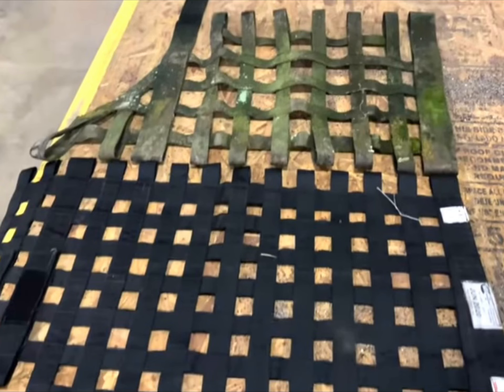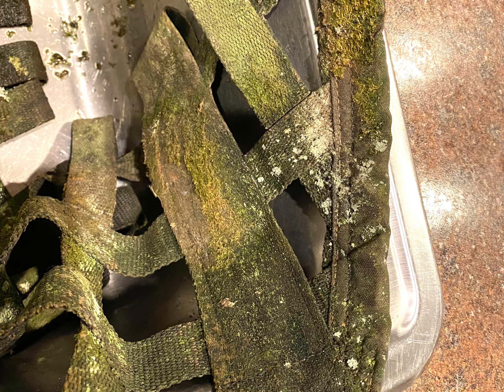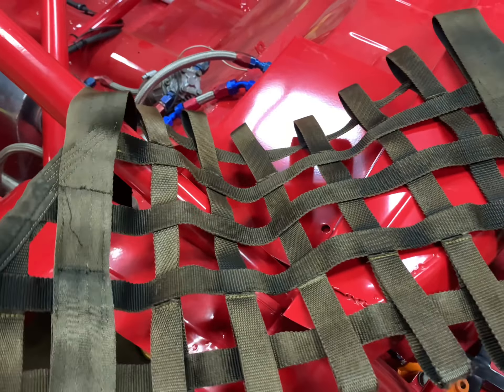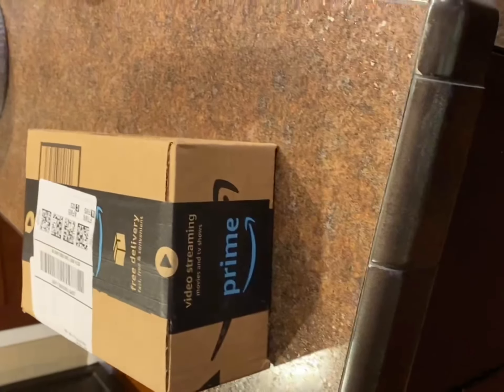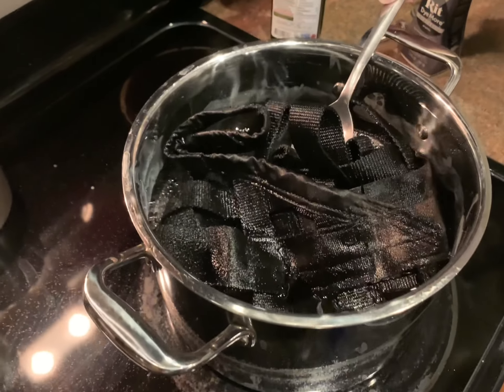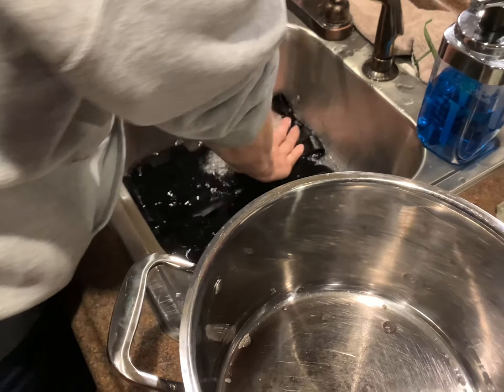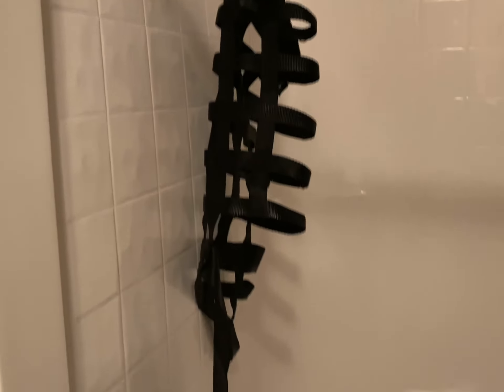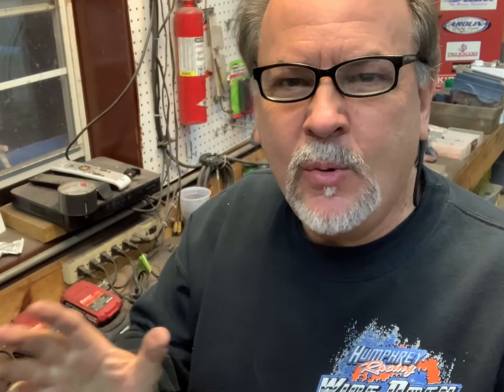#127 Beautiful Lady Saves 33 Year Old NASCAR Window Net From Landfill AMAZING Transformation !!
My wife performs a miracle on the original Window Net from the 1988 Winston Cup Buick